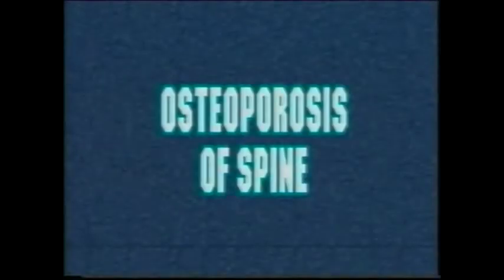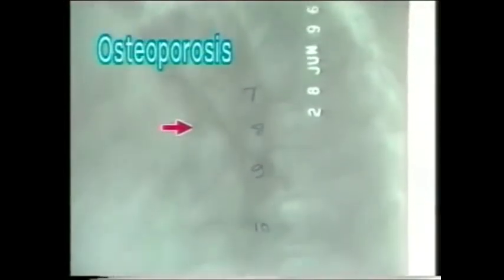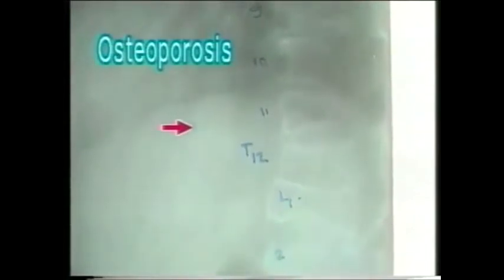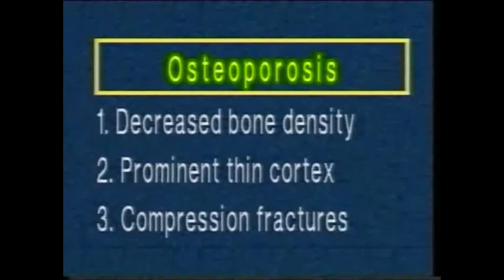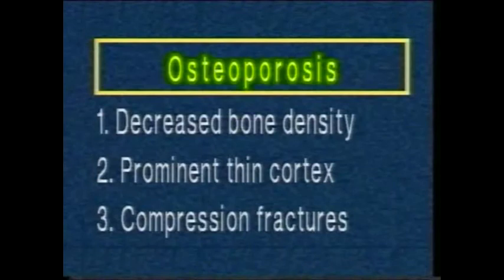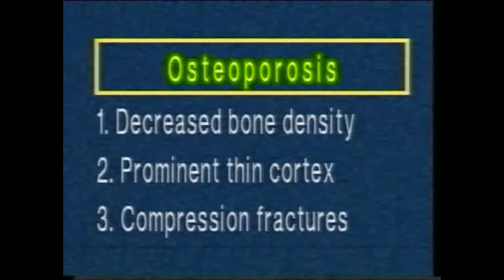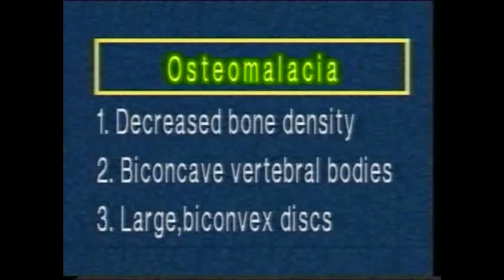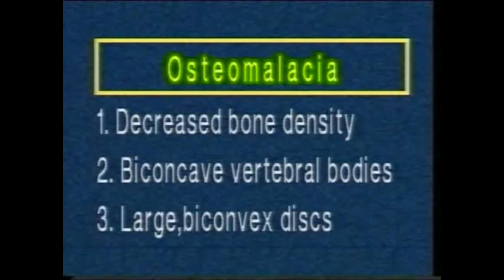10.3.3. Osteoporosis of Spine - X-ray Reading - Dr. Vaidya